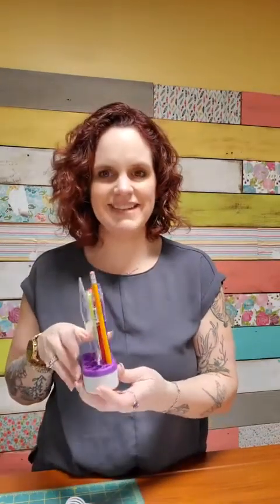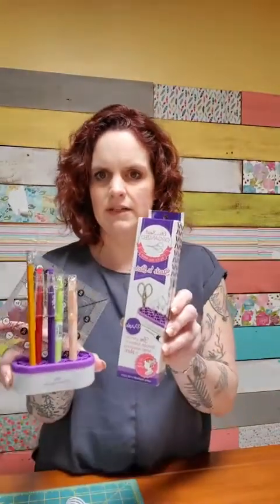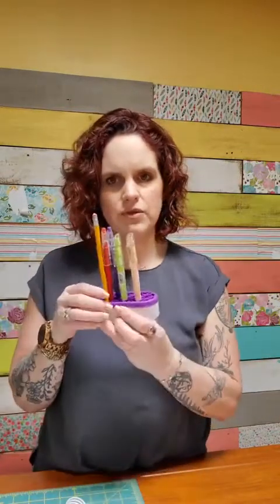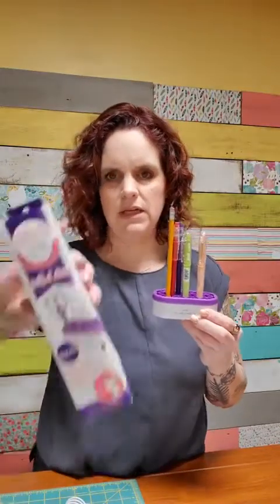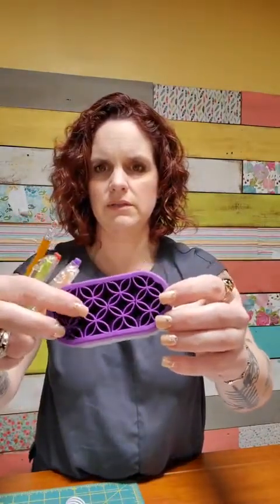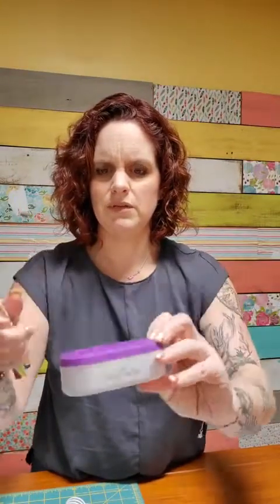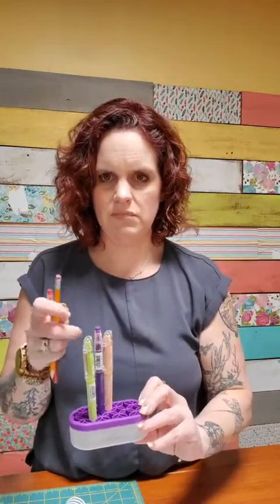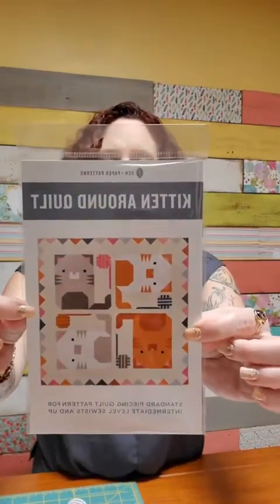Mindy's Monday Mayhem Tips: Getting ready for February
Join Mindy as she talks about getting your quilt projects organized, new tools and patterns in the store. Als o hear updates on the Quilt Coat challenge and Tula Pink Butterfly sew-along.